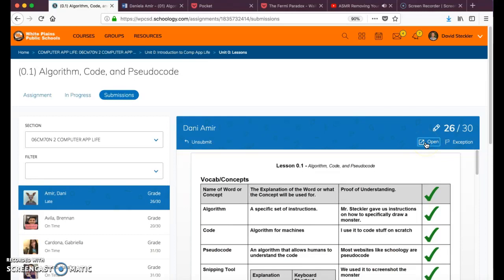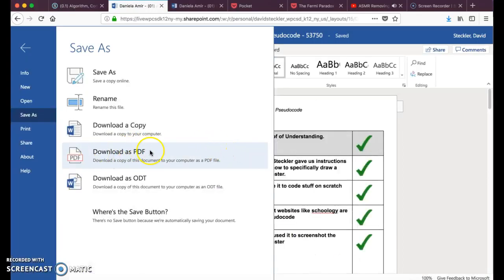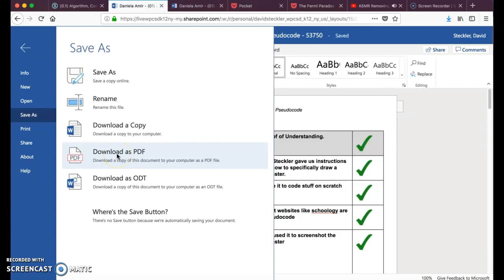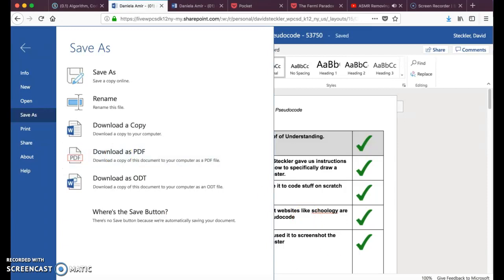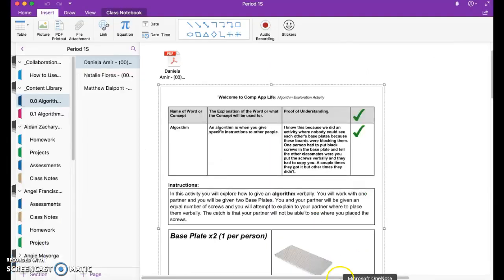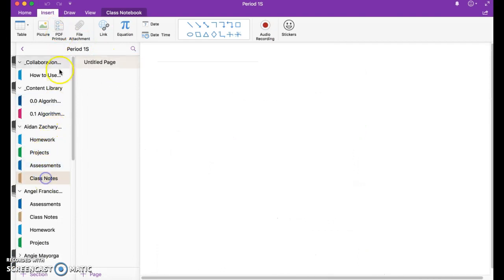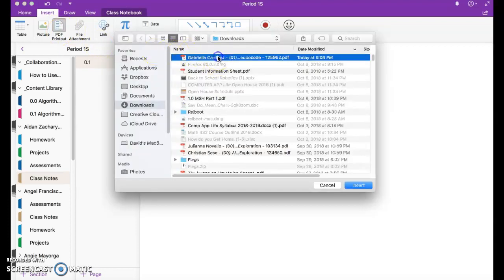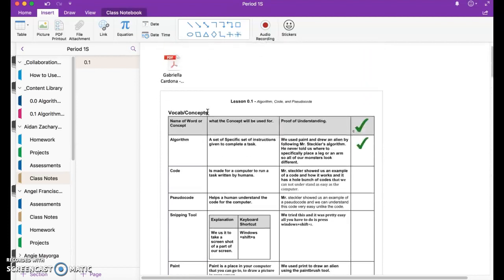How to Upload PDF Printout to OneNote Notebook